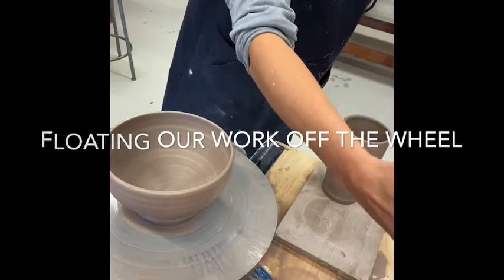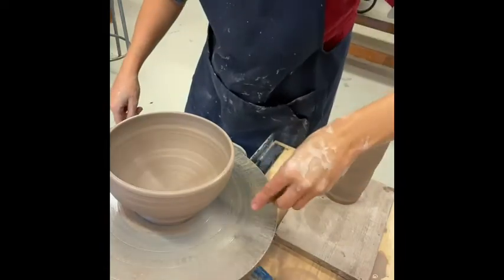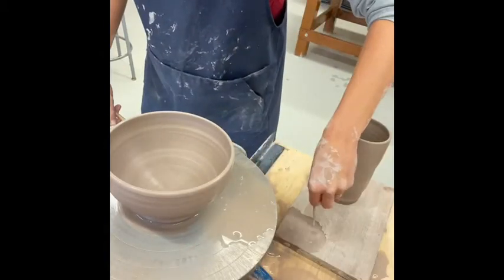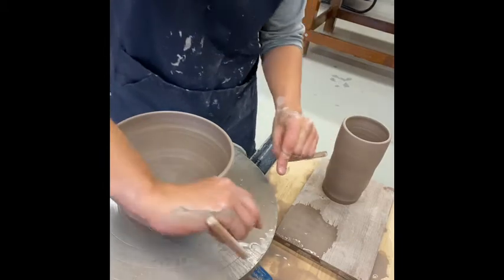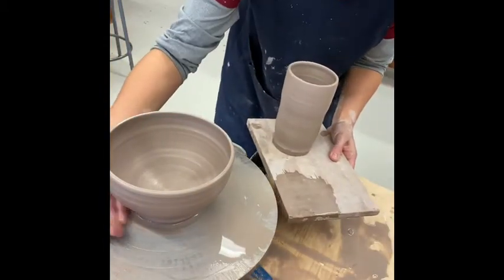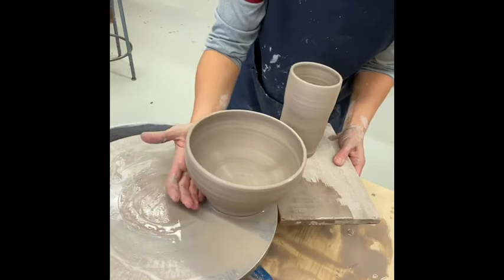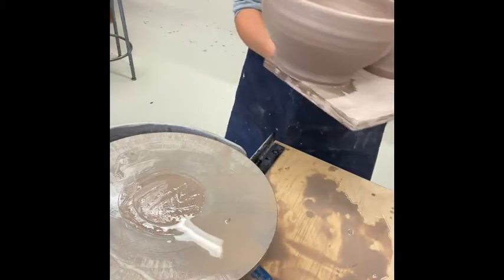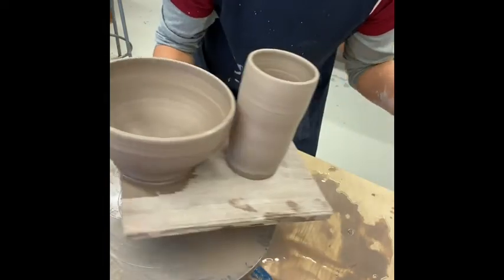Floating Your Work Off the Wheel